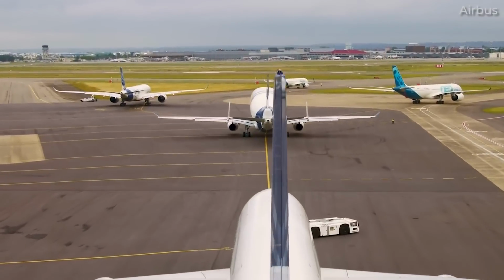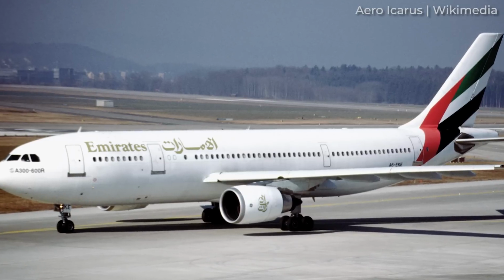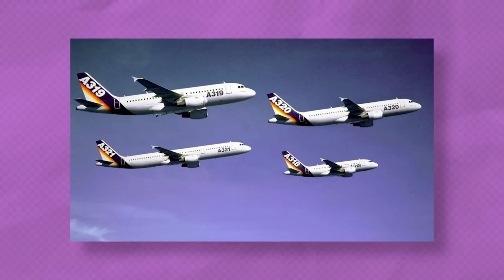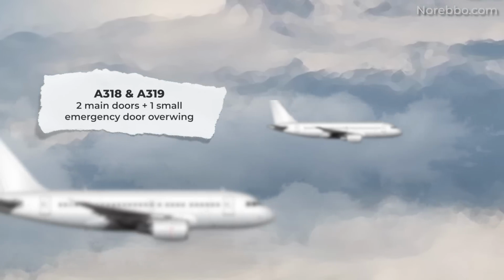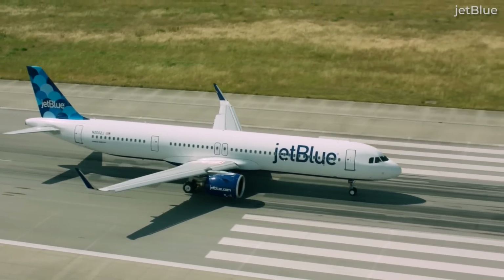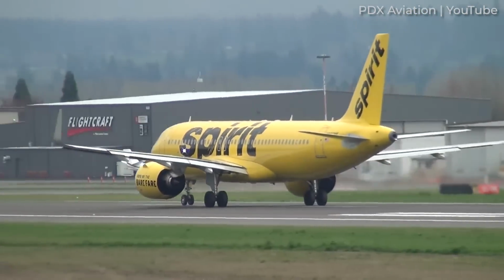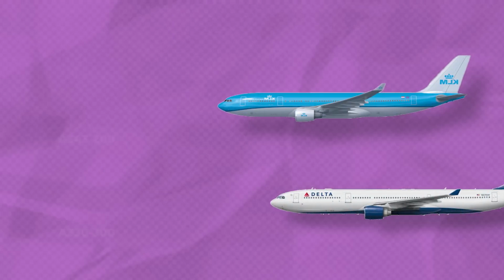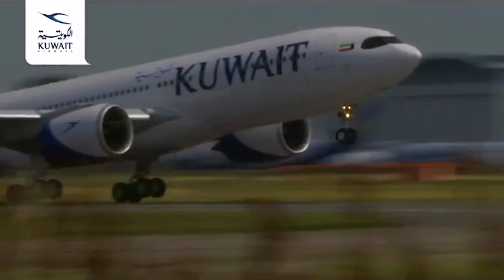Airbus Planespotting: How To Identify Commercial Jets From Airbus